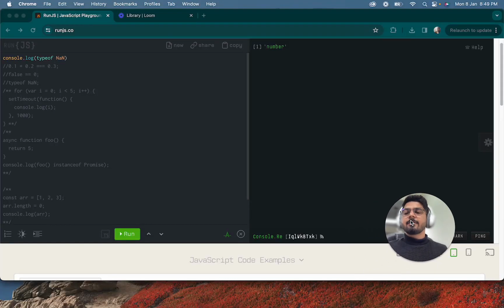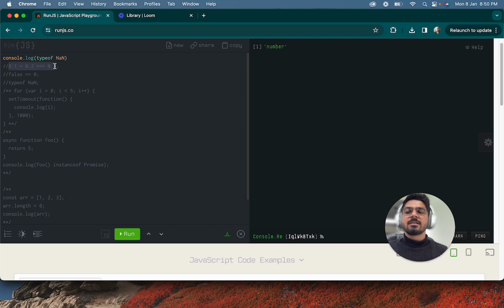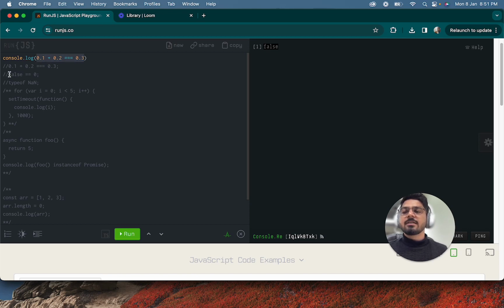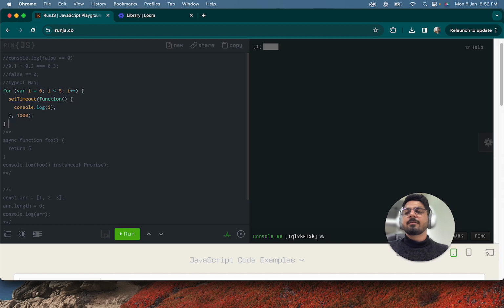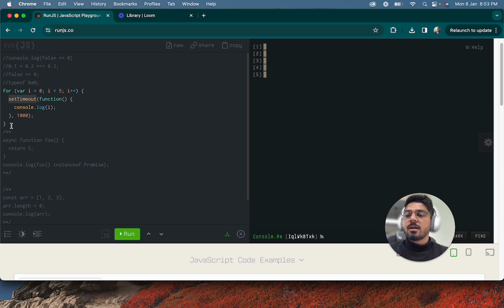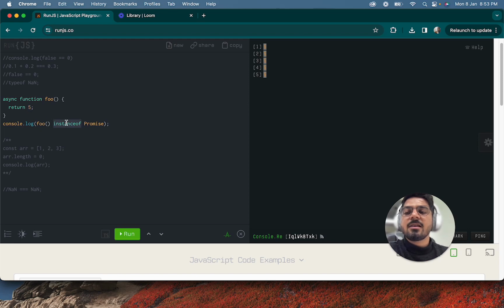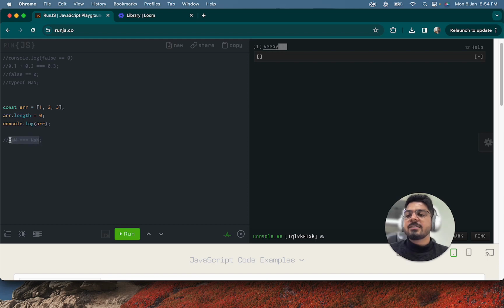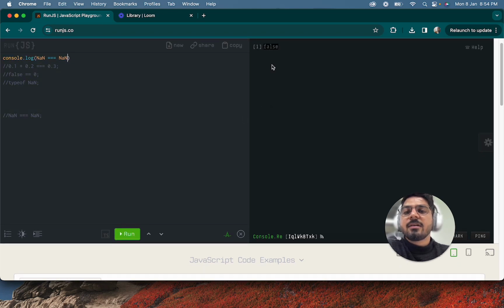React mistakes to avoid | React things you need to know | React advance learning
React mistakes to avoid,
Common bugs in React apps,
React development pitfalls,
Troubleshooting React errors,
Avoiding mistakes in React projects,
Debugging React code,
React best practices,
React problems and solutions,
React coding errors,
React troubleshooting tips
React js project javascript mastery
React js interview questions and answers for freshers
React js interview questions for senior developer
React JS
React js full course 2023